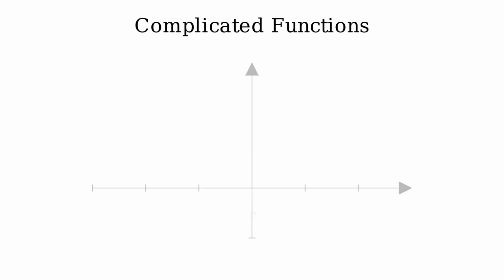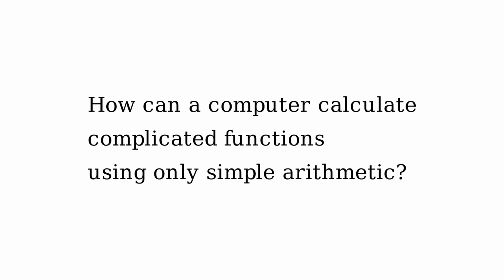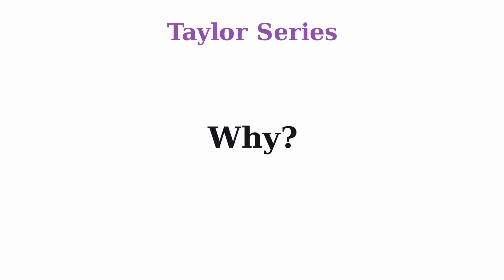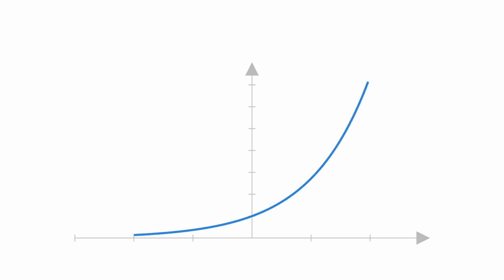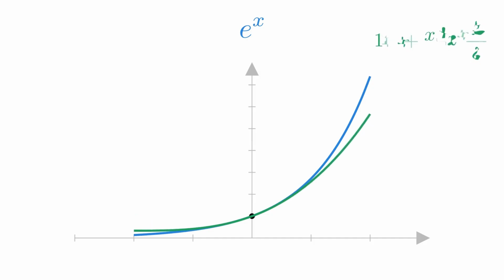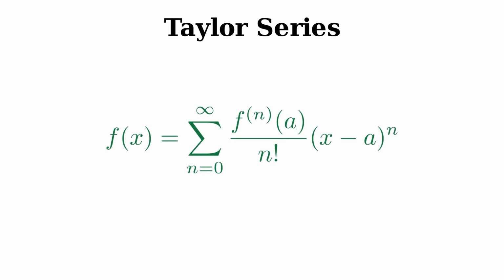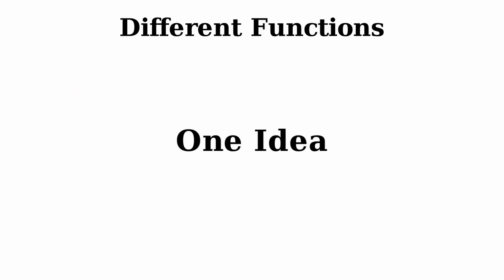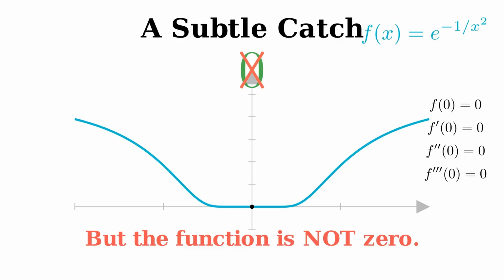Taylor Series Visualized | Can Derivatives Rebuild a Function?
A remarkable idea hides at the heart of calculus.

If you know a function's value, slope, curvature, and every higher-order derivative at a single point, can you reconstruct the entire function?

This video explores the intuition behind Taylor Series through visual explanations and geometric insight.

No heavy calculations.Just ideas.

Question:

Does a function exist independently of its local behavior, or is it completely encoded in how it changes?